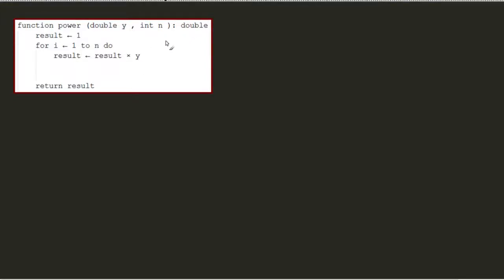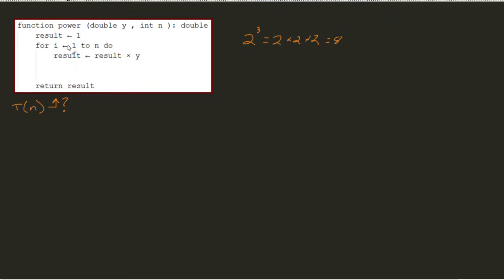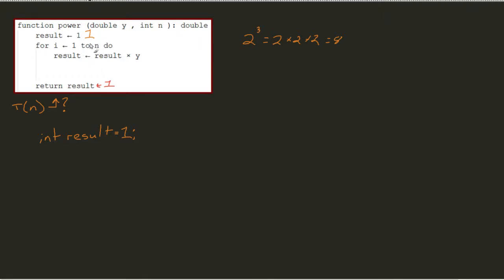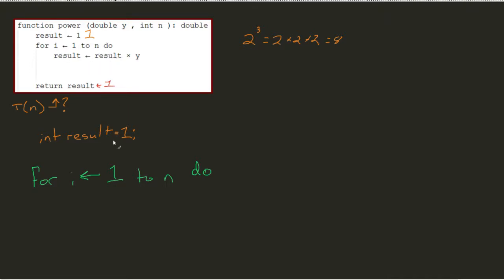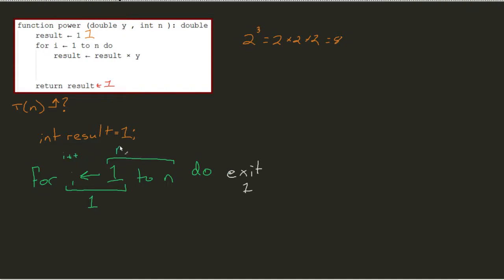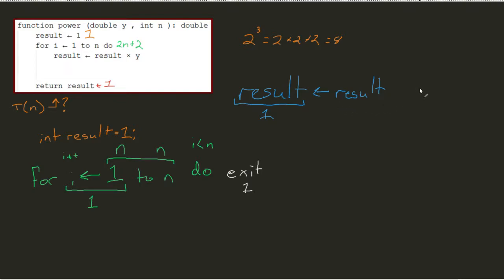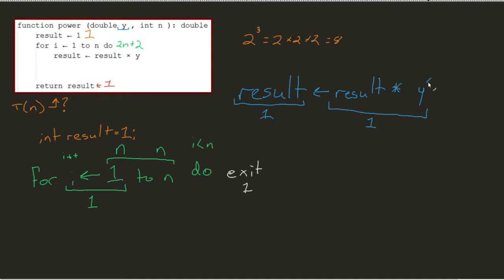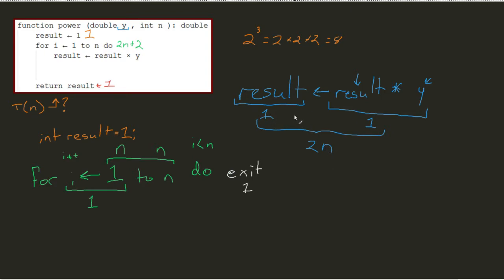Run Time for Loops, cont